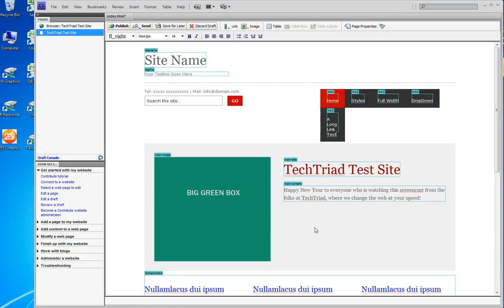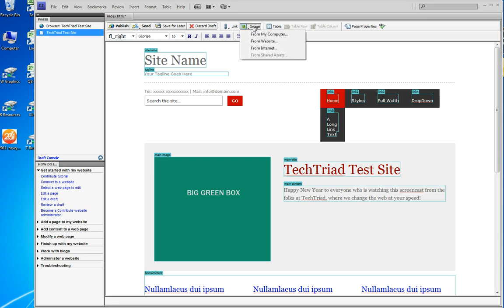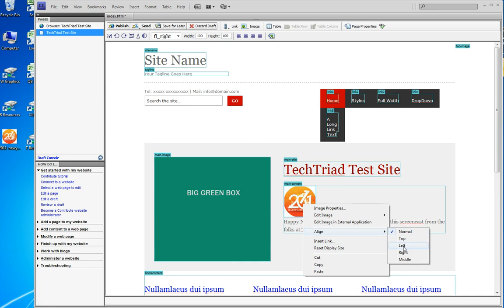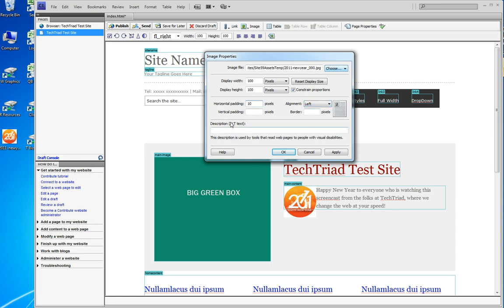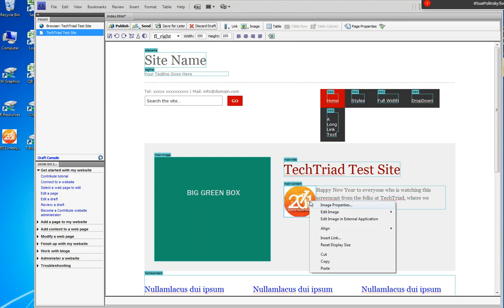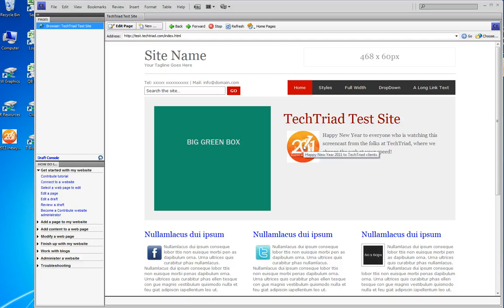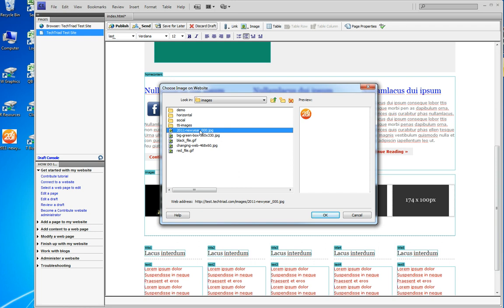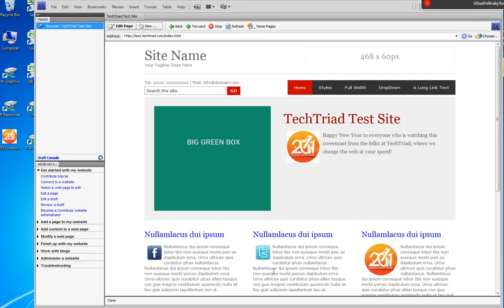How to Add Pictures to Your Website Using Adobe Contribute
How to Add Pictures to Your Website Using Adobe Contribute by TechTriad